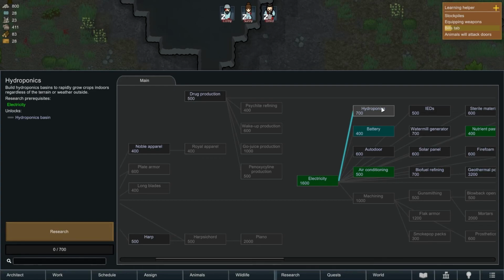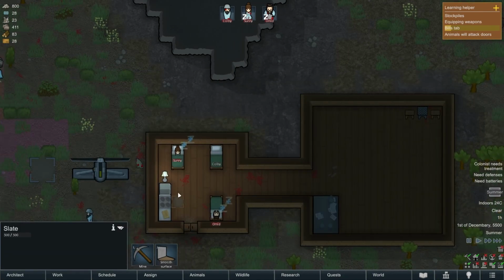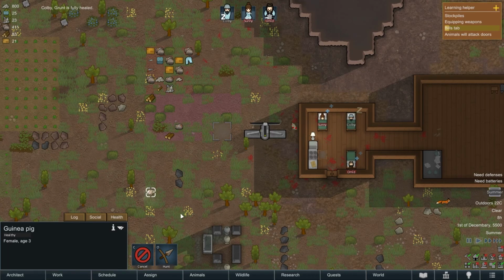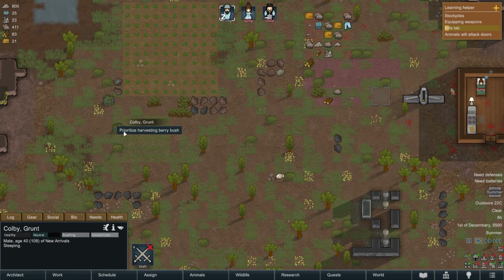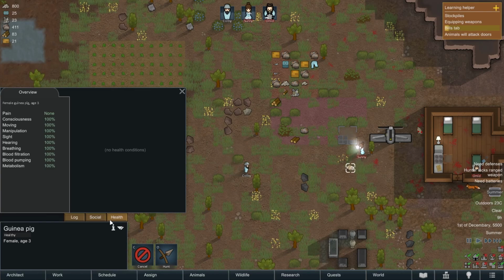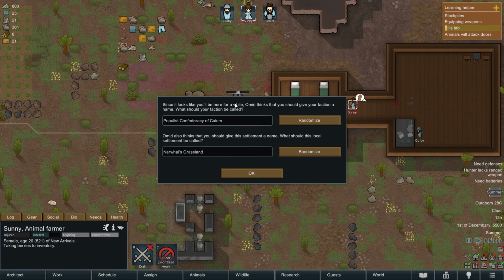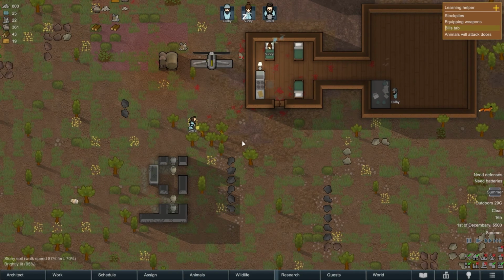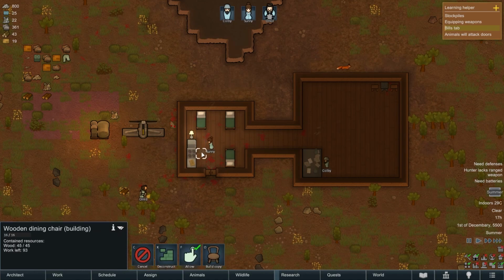Rimworld - The Story Of The Treehouse - Episode 4: Rejected By A Guinea Pig (Rimworld 1.3 Gameplay)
I never expected to be doing this, but welcome to Rimworld with the members of our story being my friends from the Treehouse animation community! With that being said, that should make this series super interesting. We begin with the default 3 survivors, but will surely be adding more as time goes on. The three we begin with today were decided purely by randomization.

Welcome to Seren Santiago:
My goal is to provide entertaining content that is as unique as possible, and include both solo commentaries as well as guest stars!

Most days are one-video days, and have release times of 11:00AM ET. On two-video days, I upload at both 11:00AM ET and 2:00PM ET.

The biggest project on this channel is my podcast, Ecliptic Explorers. This is a podcast based on all things animation, but mainly focusing on Nickelodeon shows "The Loud House" and "The Casagrandes". It is worth mentioning that here, I do not constrain myself to any one show in order to provide a wide variety of content, as well as the best experience I can, to all of you!

After that, I am an avid gamer that plays tons of incredible titles regularly. You can expect to see strategy, auto racing, story, and multiplayer titles, among others! My favorite games are currently Forza and Total War titles, so those have a higher rate of upload.

All characters used in the branding are property of Nickelodeon. I do not own them or make money off of their likenesses, I am just a fan of the shows they are from.

Video Age Rating:
This video is rated PG and is suitable for all audiences.